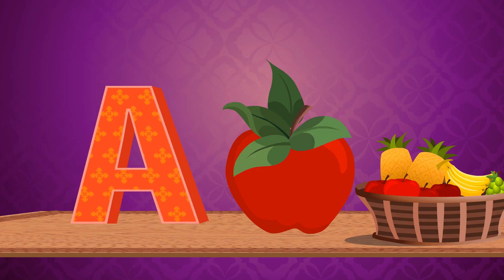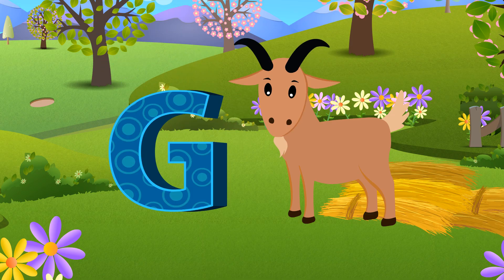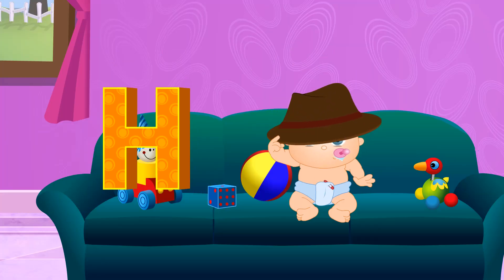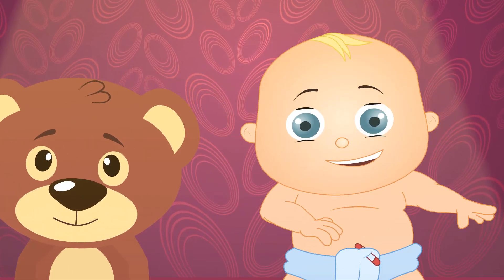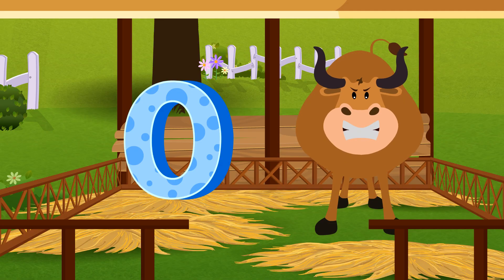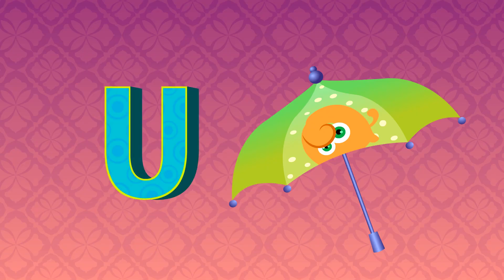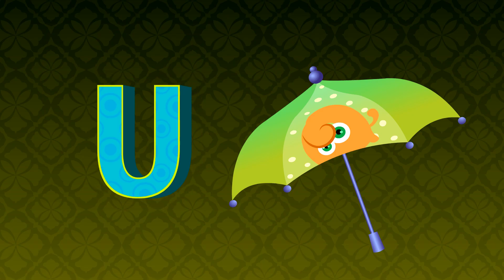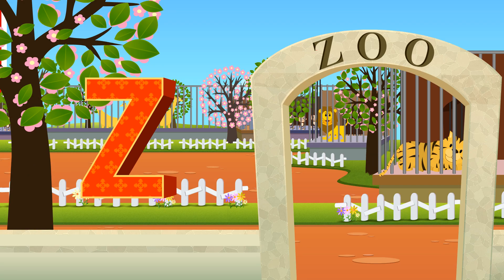A Is For Apple - Nursery Rhymes for Kids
Lyrics:
N is for no n n no,
Q is for question q q question,
So many things for you to learn about,
So many ways to sing a song!

Yes Yes Yes Its Absolutely Free !!!